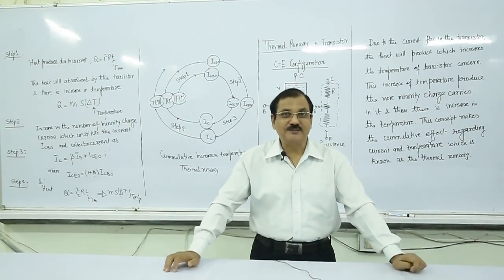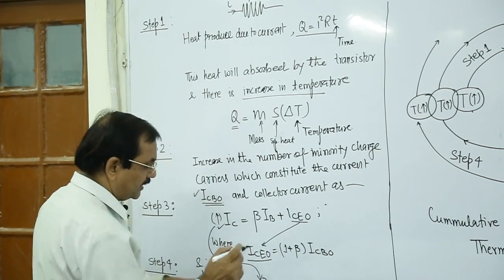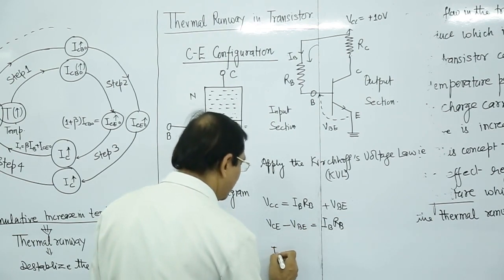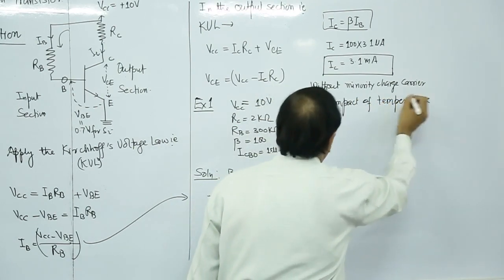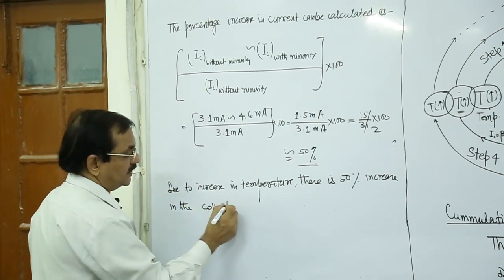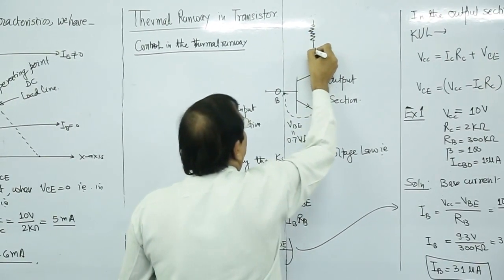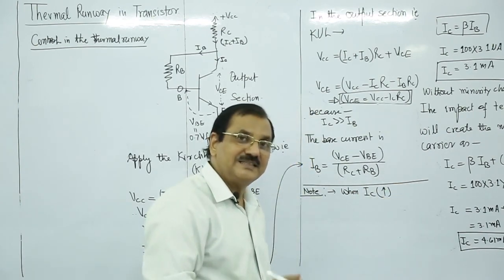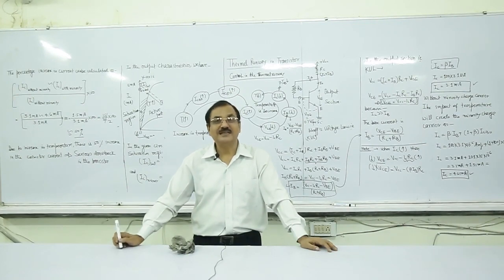Thermal Runaway in transistor M 17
Thermal Runaway
Thermal Runaway in transistor
Thermal Runaway & stability